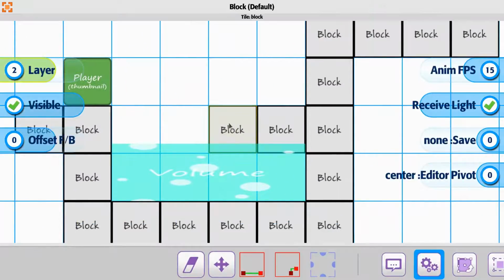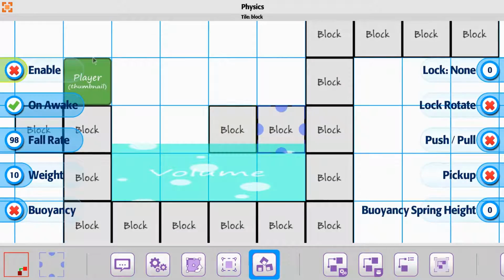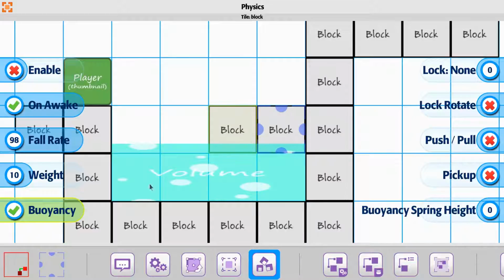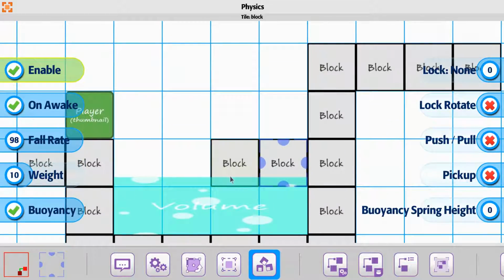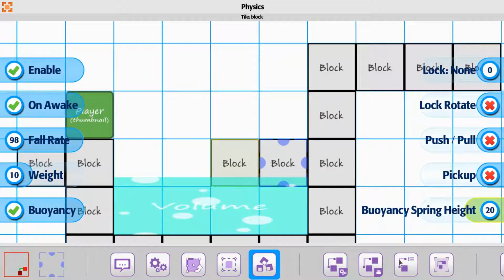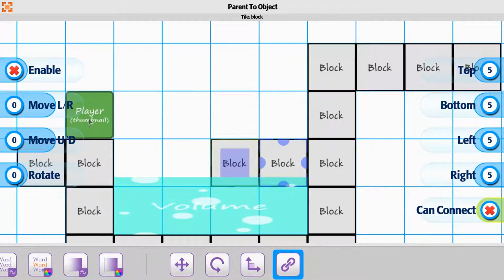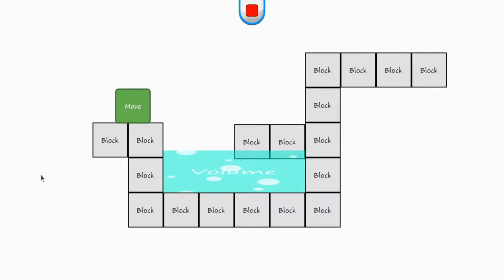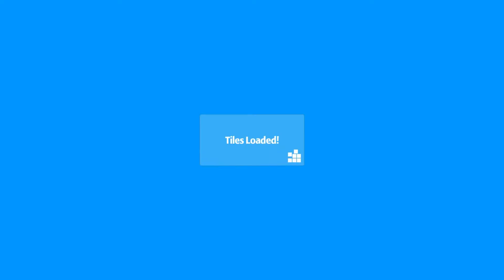Tile 22 Block Tile Physics Buoyancy Spring Height